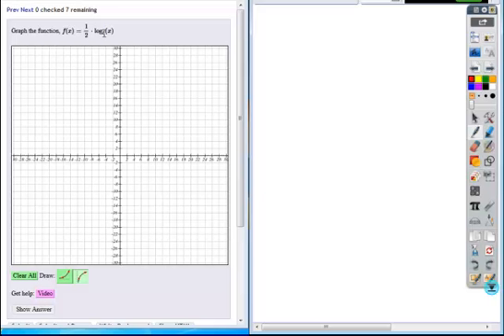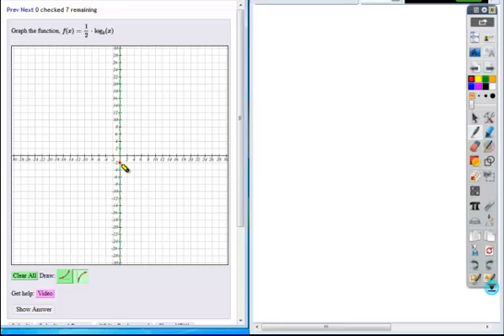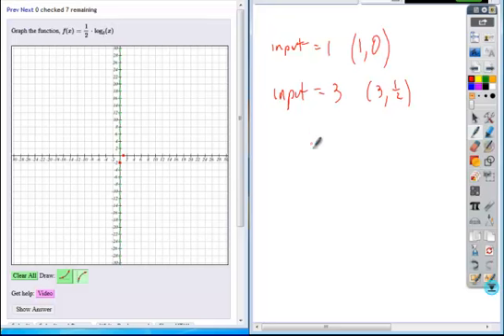6 4alg2HW6 fraction